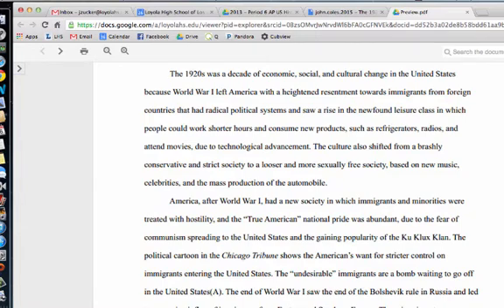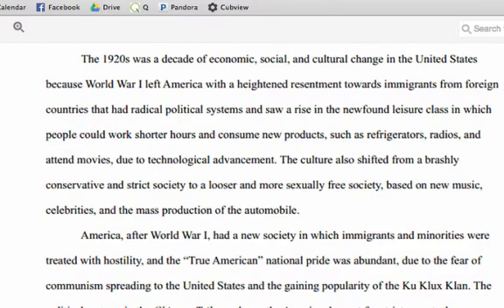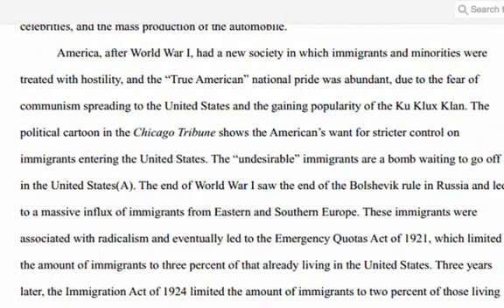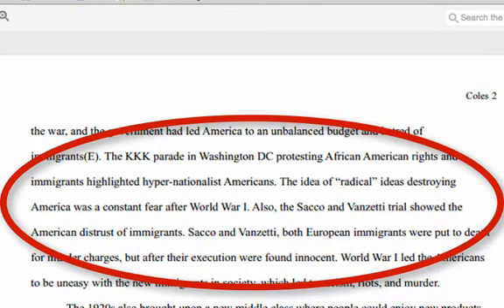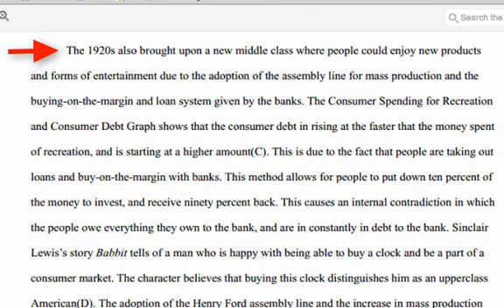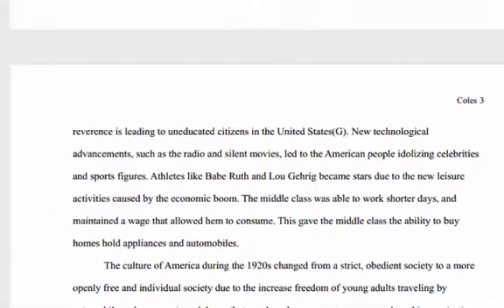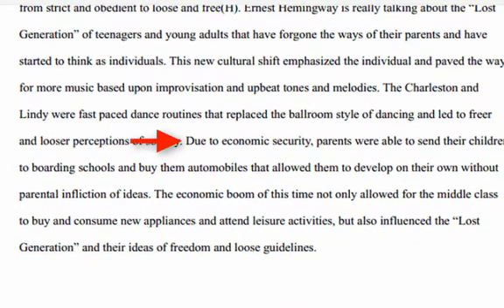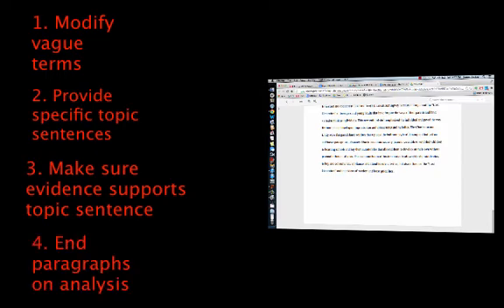DBQ Explanation 1920s